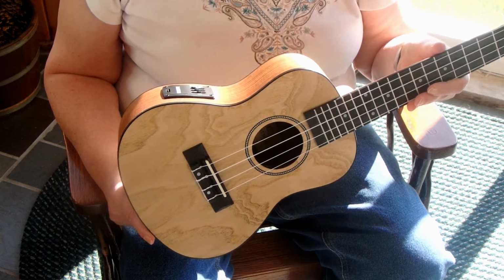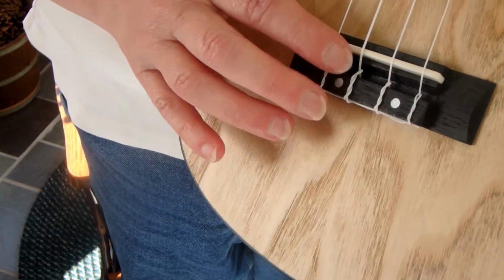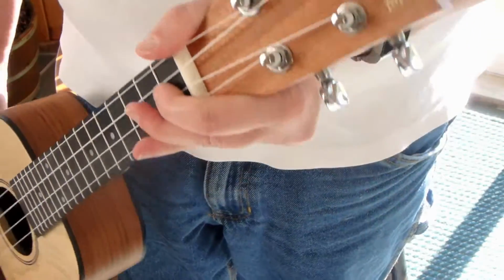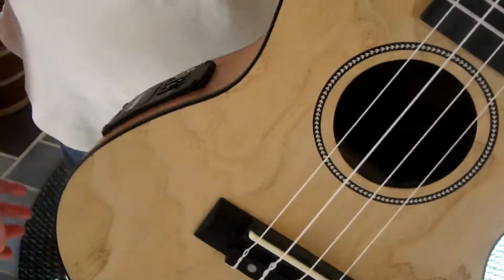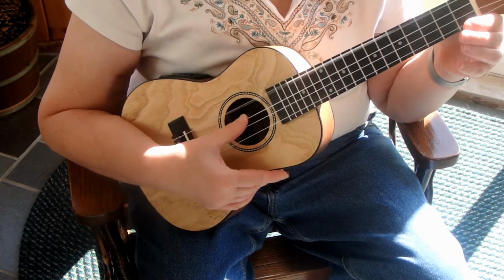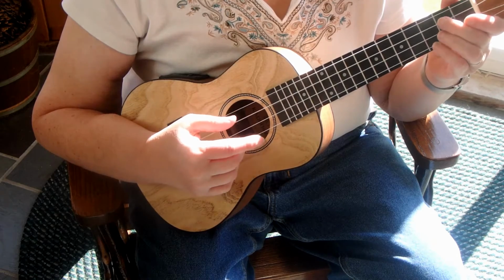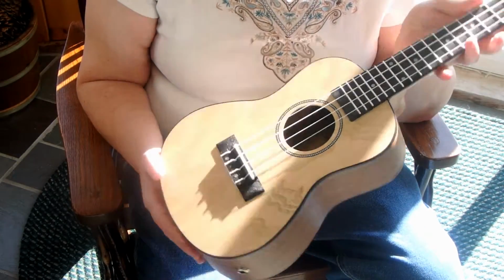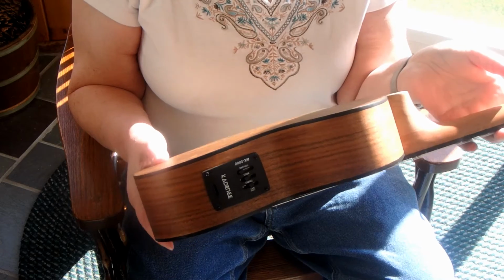Value Priced Ash Top Walnut Back Ukulele Review - Kadence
Who says you have to pay a lot for a nice sounding ukulele.  Check out this review with sound samplings of a  bargained priced uke with a pretty ash top and walnut back from Kadence

for tons of crafting projects, do it yourself repairs, money saving tips and more. Plus find out where to get the products for your projects.

MainelyDiY.com. Where you can do-it-yourself is a State of Mind.